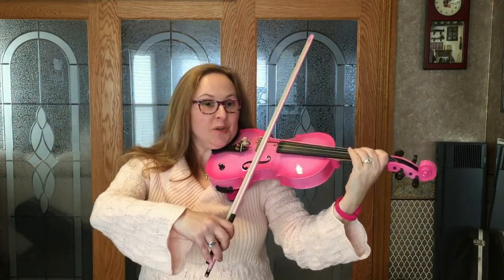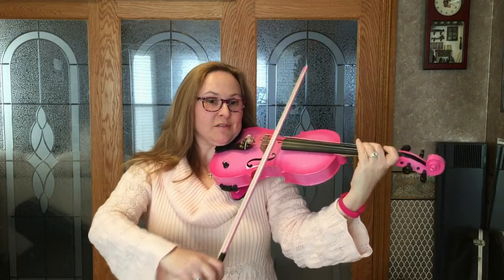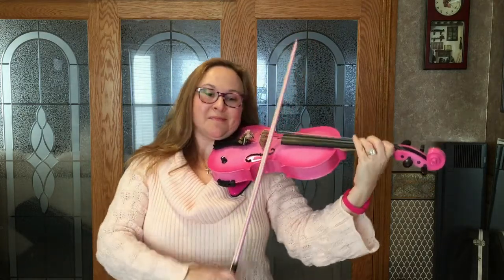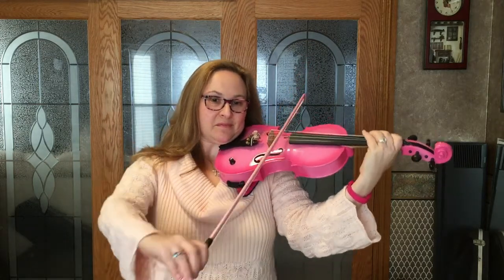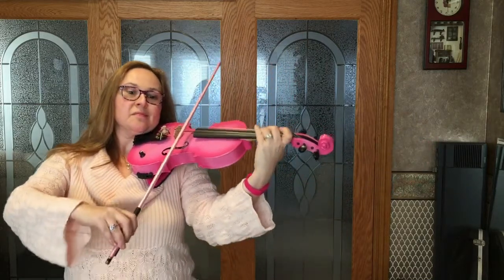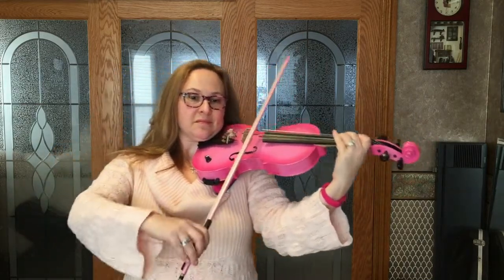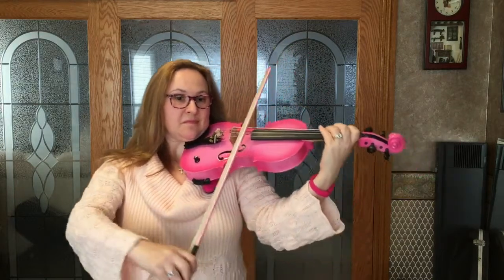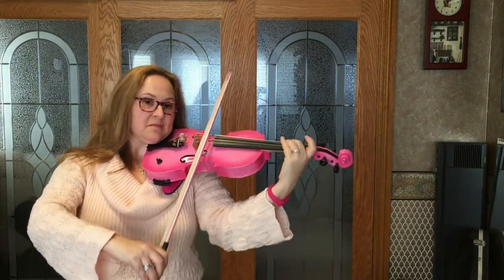Play with the Violin Teacher: Suzuki Allegro Harmony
Play along with Mrs. R. You can play the Melody line to Allegro (from Suzuki book 1), while Mrs. Rembiszewski plays a harmony part. Listen closely to make sure you are in tune and be sure to keep your tempo steady!